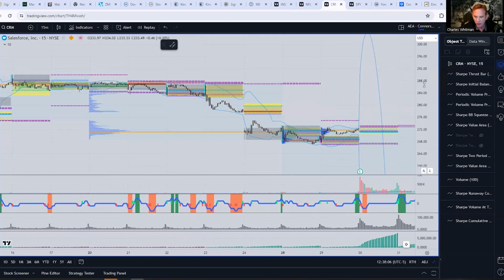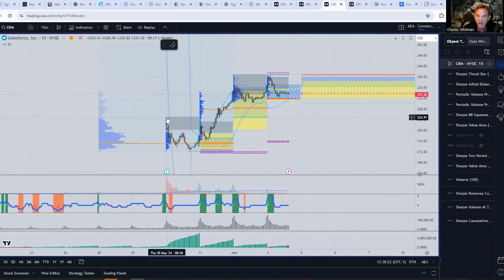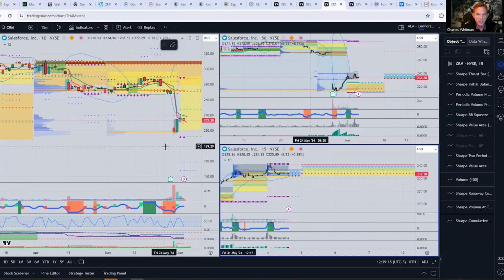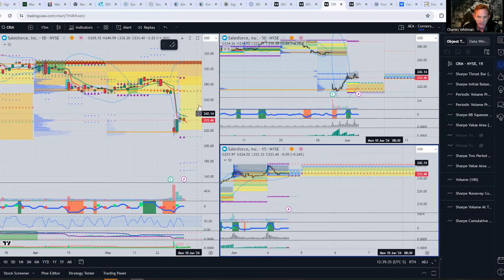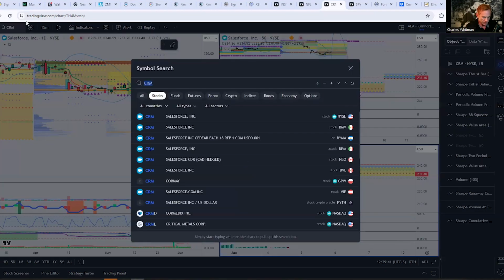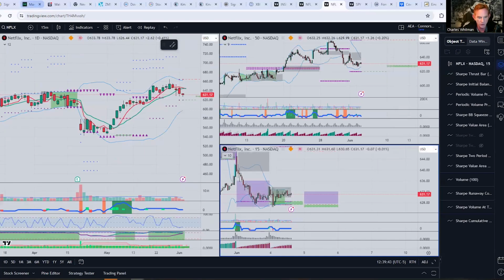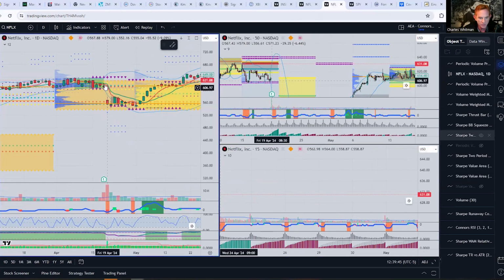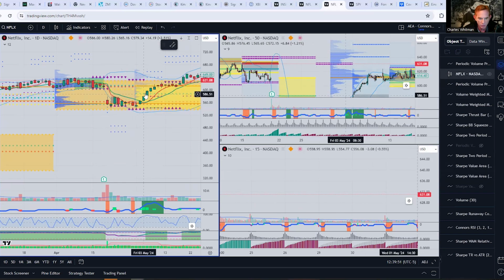Should you Stay in the Trade?!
Stay in or get out? That's the question!